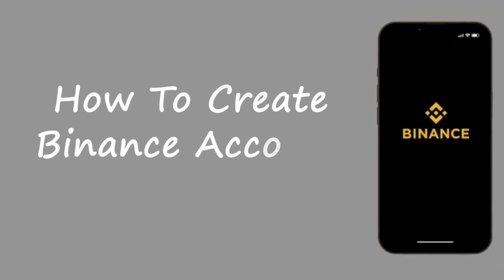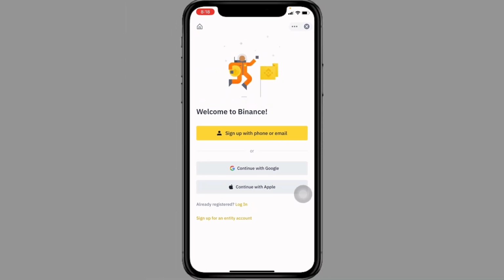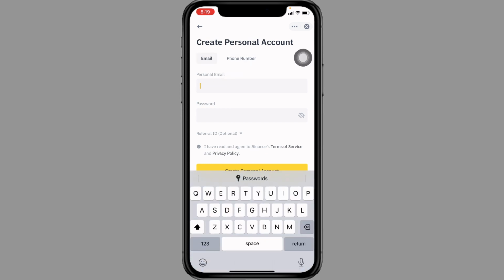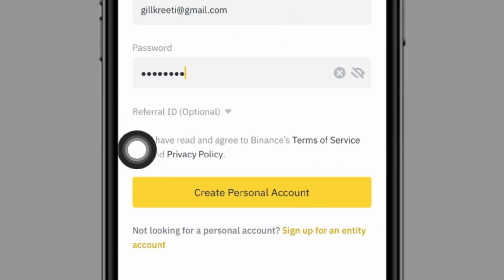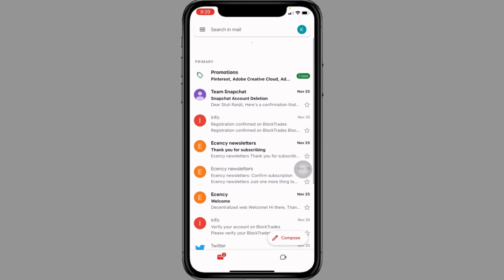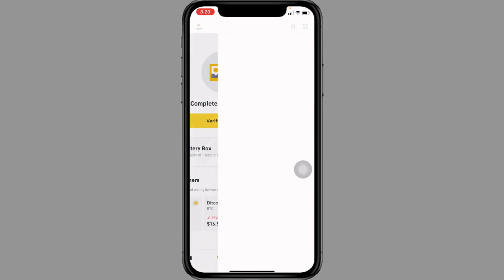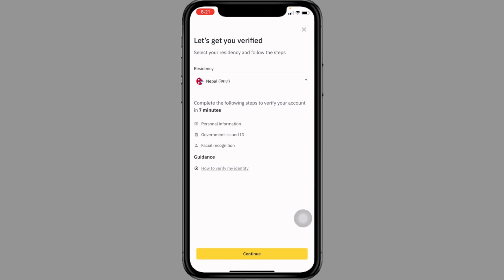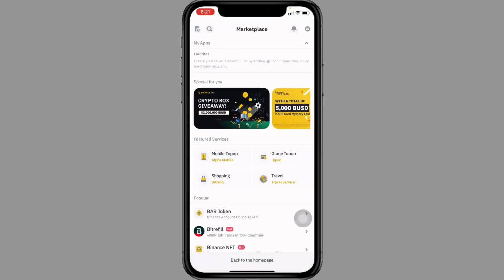How to Create Binance Account (Updated)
If you're searching for How to Create Binance Account, then this video is definitely for you.
Binance is a mobile application that allows users to buy, sell, and manage their digital assets on the go. The app provides access to all of Binance's features and services, including its exchange platform for buying and selling cryptocurrencies such as Bitcoin and Ethereum, as well as advanced trading tools for managing portfolios.
In this video, we'll be walking you through the process of creating a Binance Account.

00:00 How to Create Binance Account
00:05 Open Binance App
00:09 Sign Up for Binance
00:21 Create a Binance account
00:50 Verify Binance Account